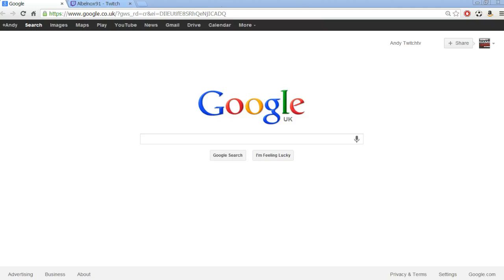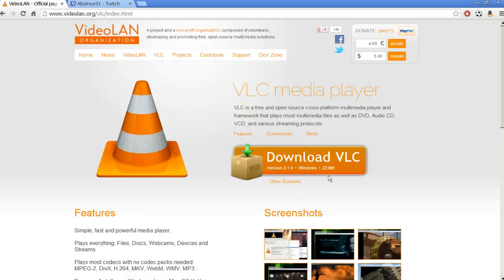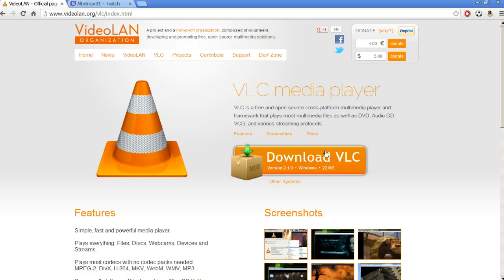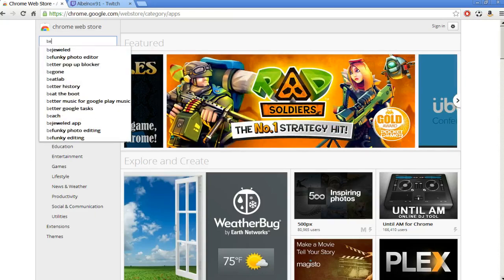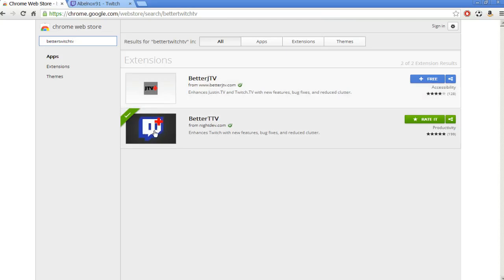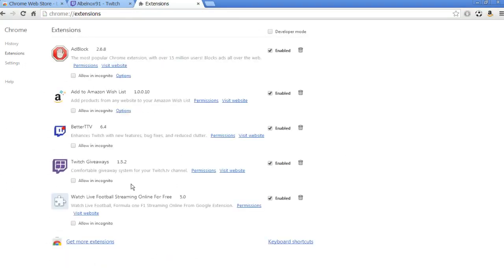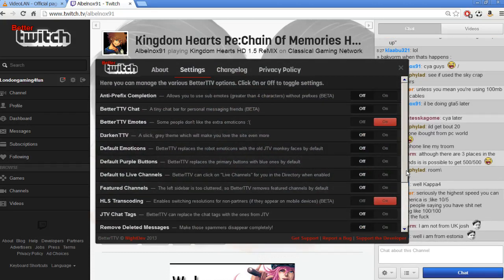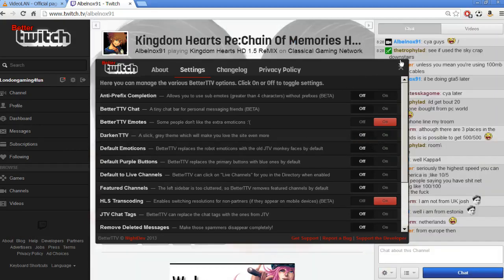Better Twitchtv Guide[Remove Lag from Streams]Links below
A simple Walkthrough to show people why they should use Vlc Media Player and Bttv(Better Twitchtv)To watch non-partnered channels on TwitchTv like mine..it will remove lag on any non partnered stream :)